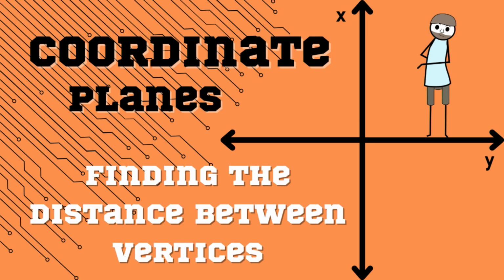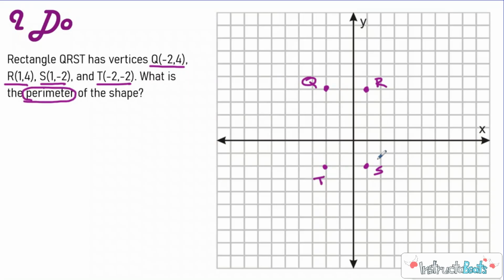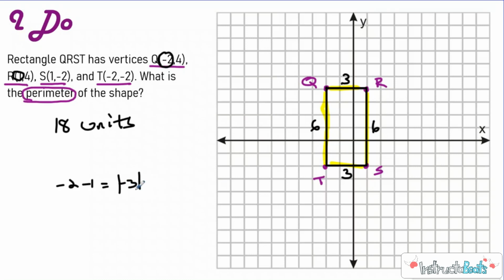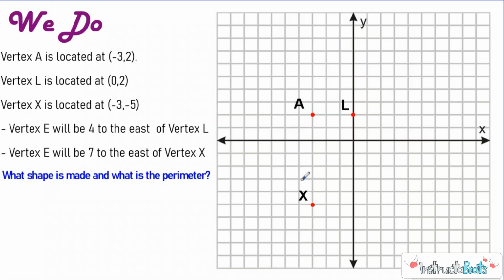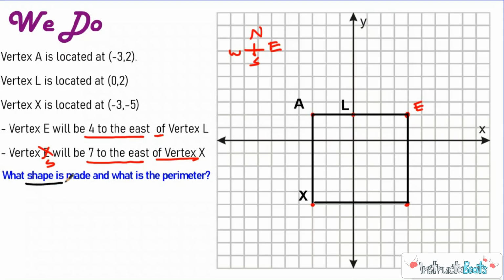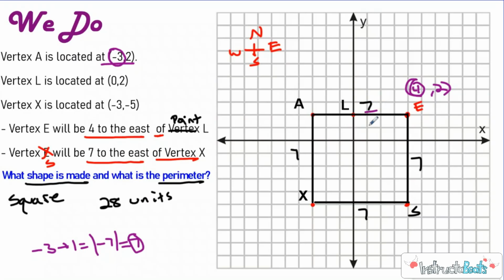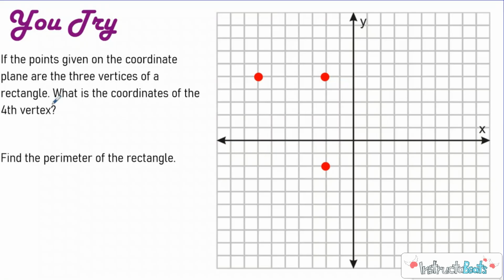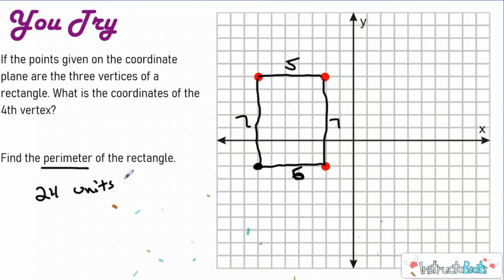Finding the Distance Between Vertices on a Coordinate Plane - Real World Problems - 6.G.3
In this Instructabeats original lesson, we take a look at the coordinate plane and how to solve real-world math problems using the coordinate plane.